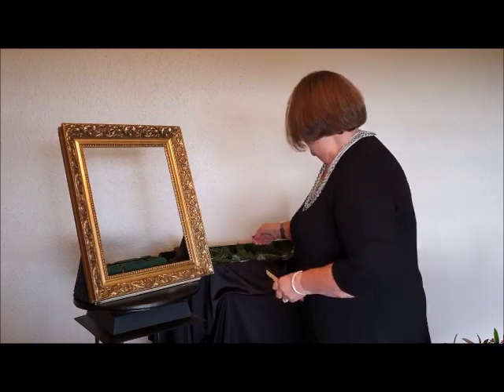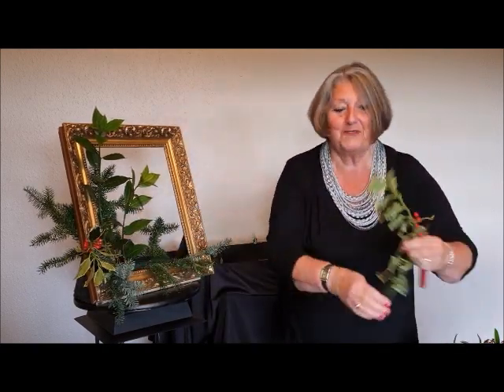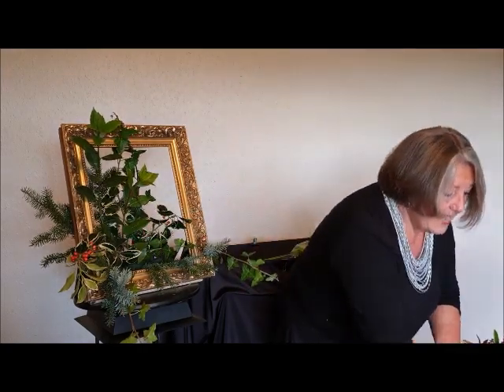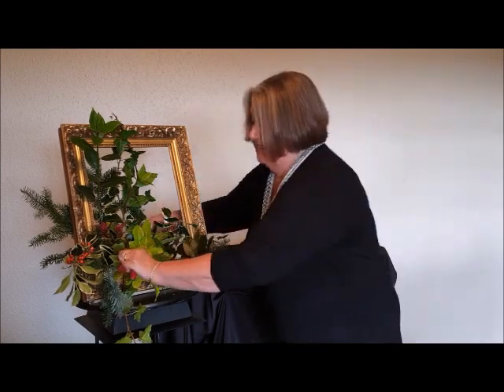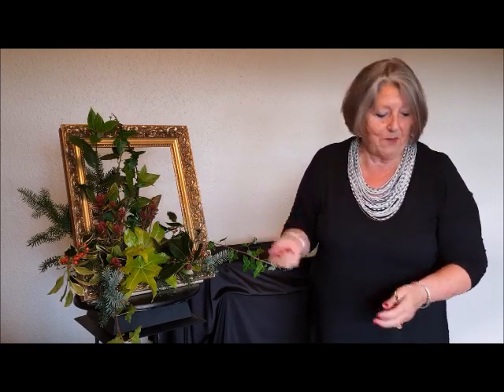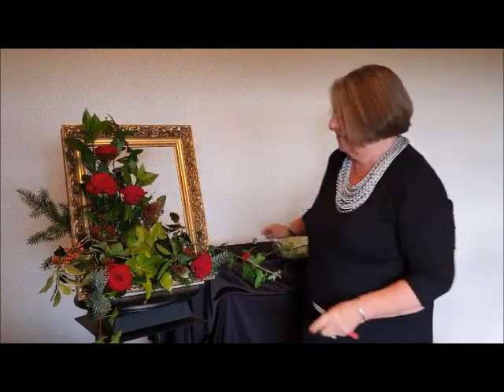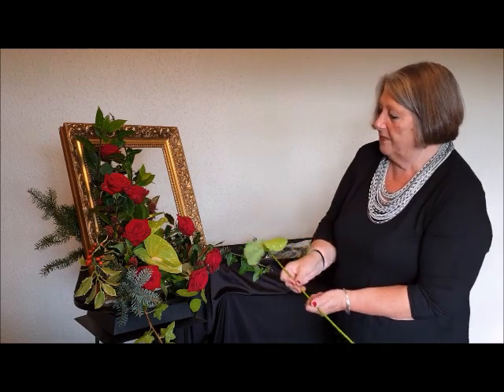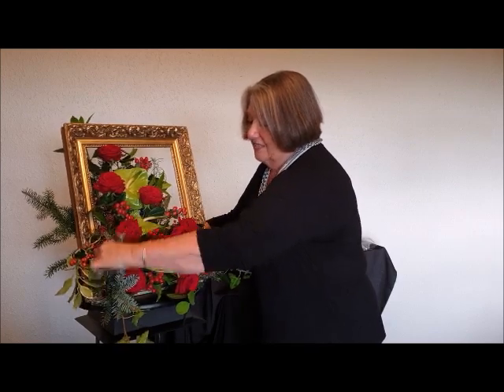Advent Calendar - 24th December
Our final Advent Calendar entry is by Muir Simpson, Vice Chairman of Flowers North West. Muir needs very little introduction as she is well known throughout NAFAS and the world of floristry.